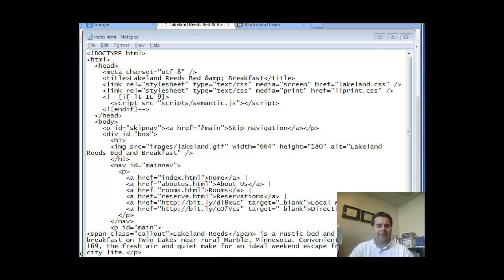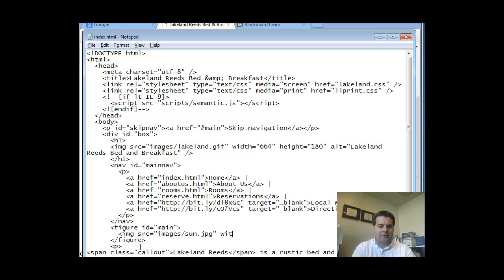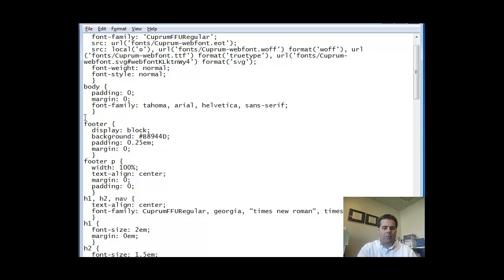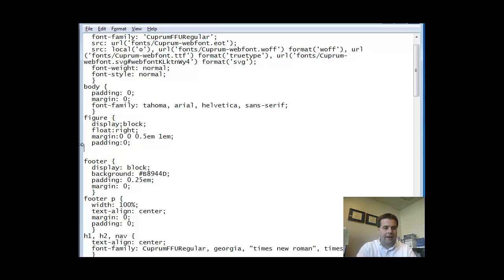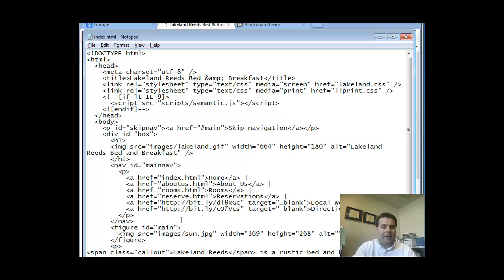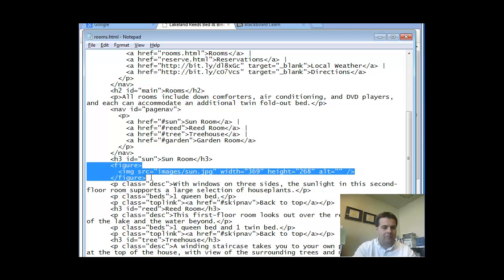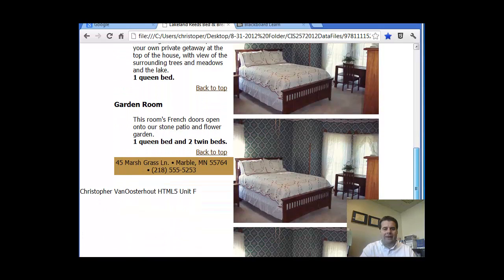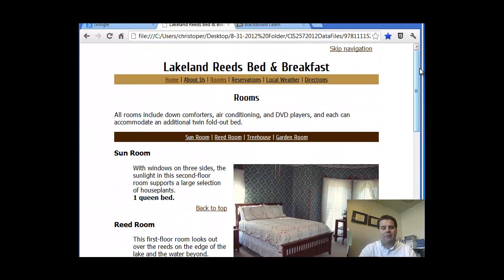Aligning Images in HTML5 Pages 134-135